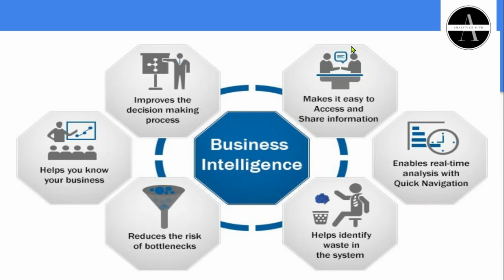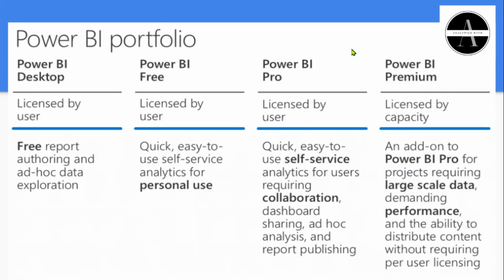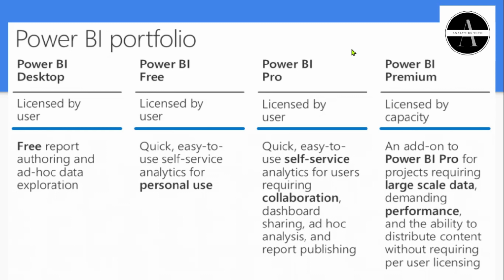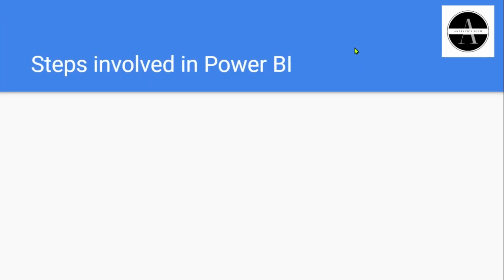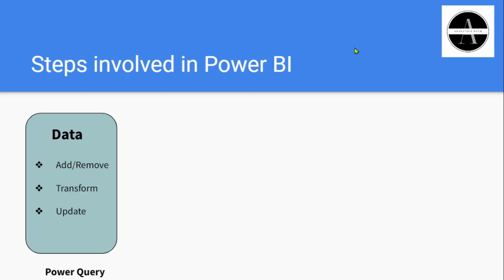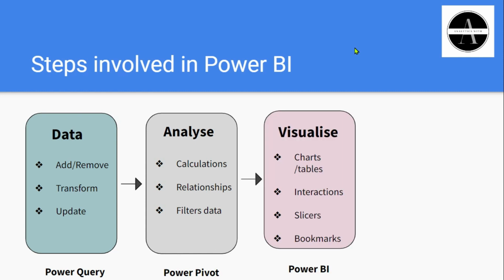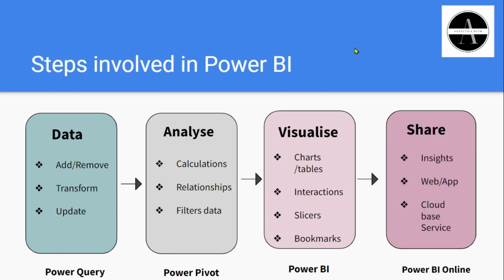What is Power BI || Explained in 5 mins || Power BI beginner tutorial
Microsoft's powerful business intelligence and data visualization tool. Whether you're a data enthusiast, a business professional, or just someone curious about harnessing the power of data, this video is your perfect starting point.